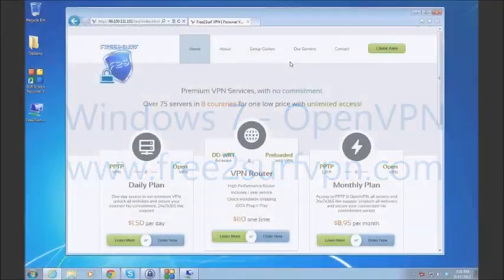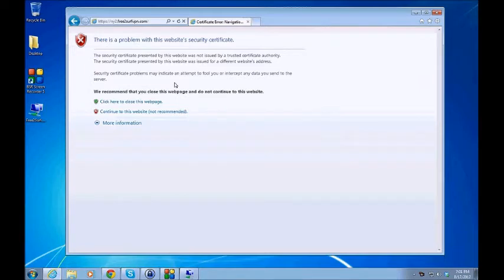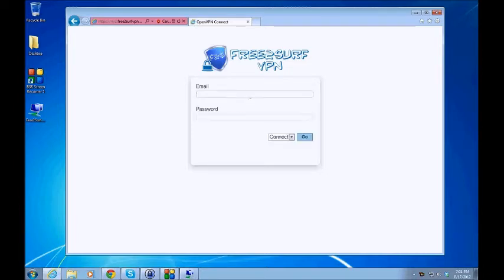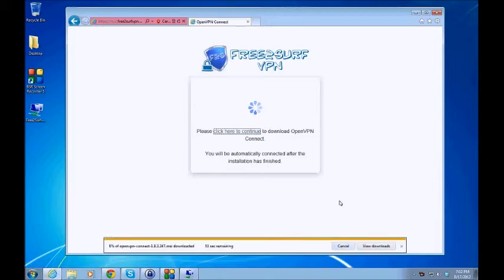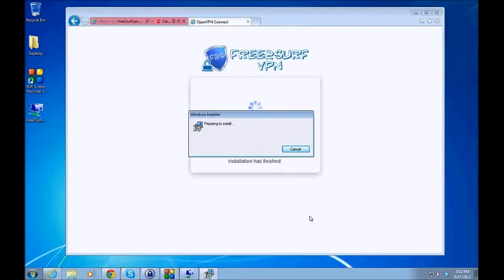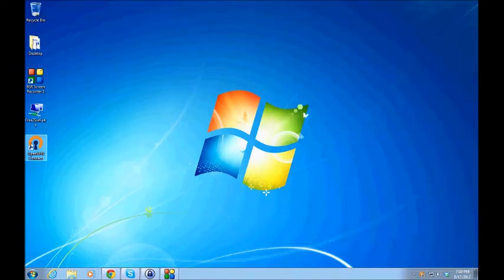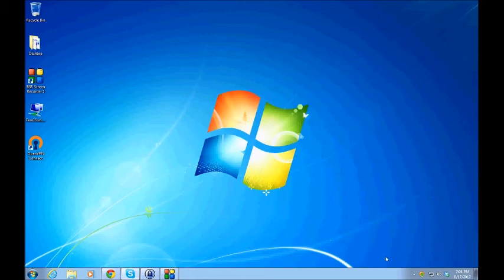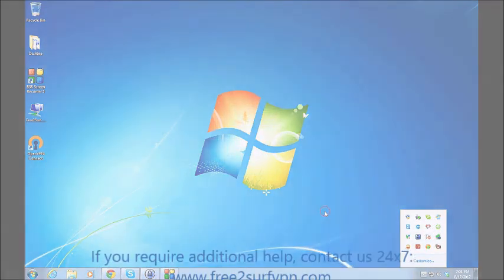Windows 7 - OpenVPN - Setup Guide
Learn how to easily configure OpenVPN on Windows 7 with Free2Surf VPN.